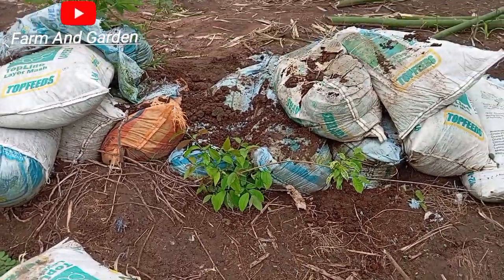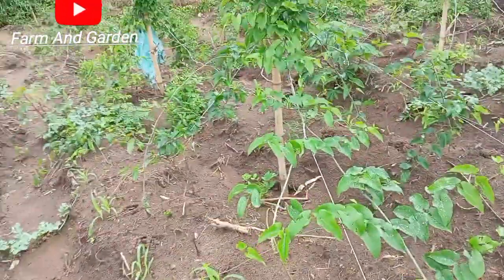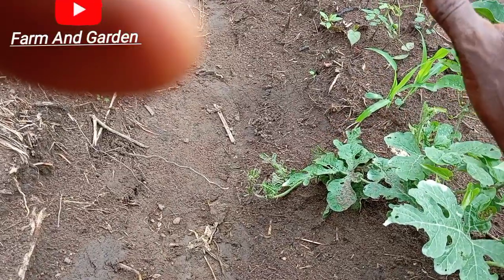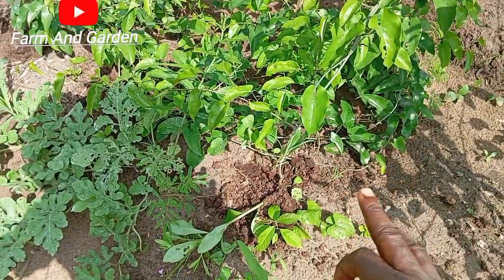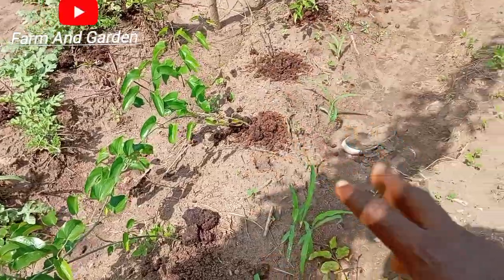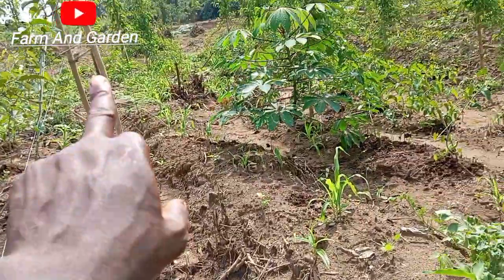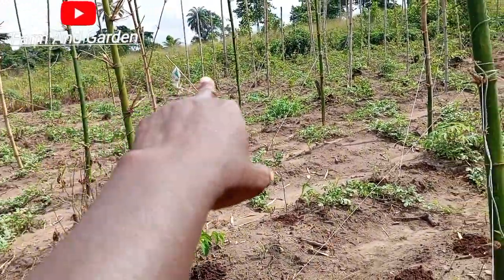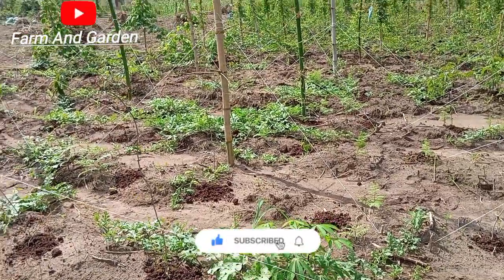How I applied poultry chicken manure in my yams for better harvest in Nigeria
in this video i explained how I applied poultry chicken manure in my yams